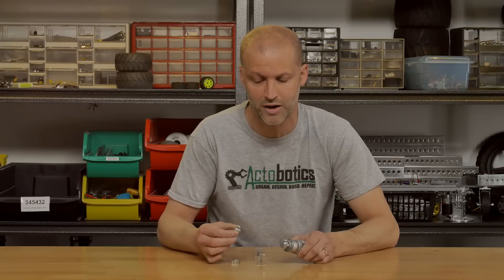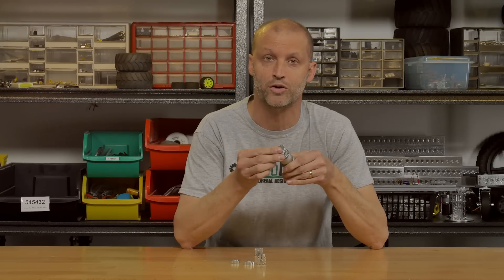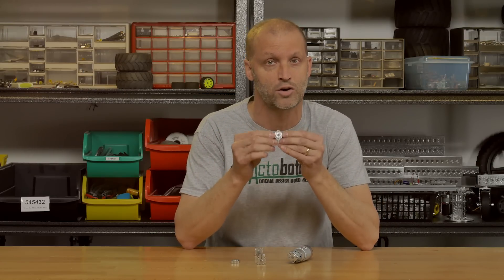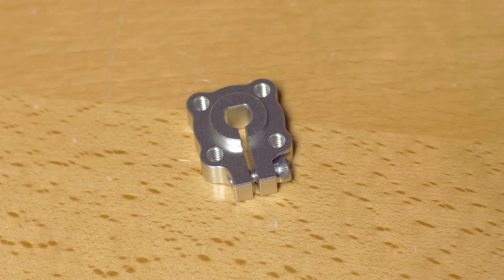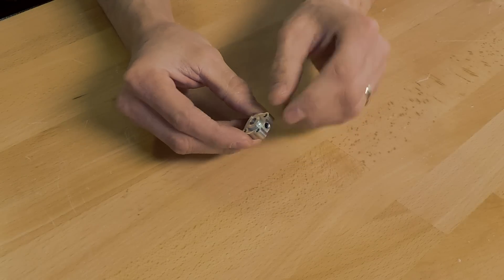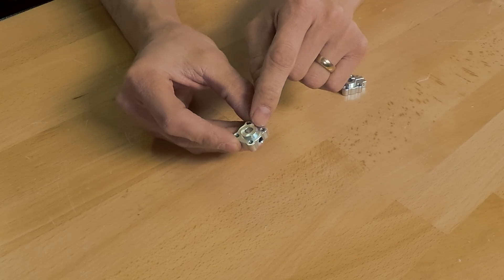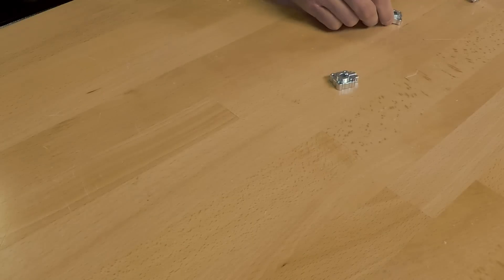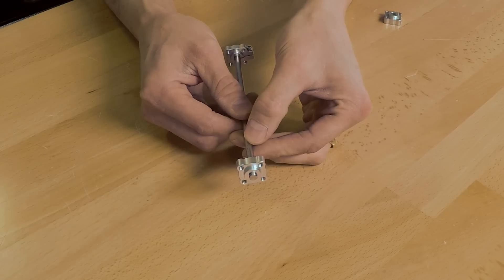ServoCity Products: D-Hubs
The new products discussed in this video can be found